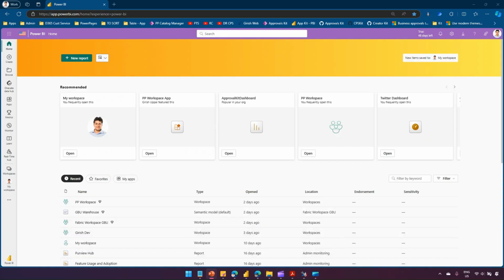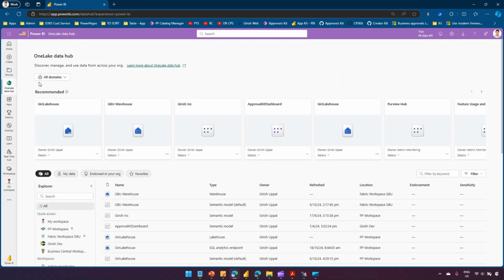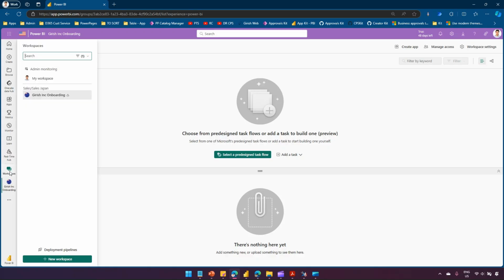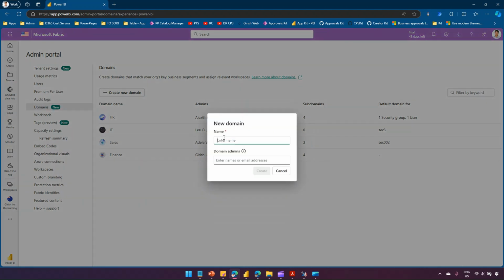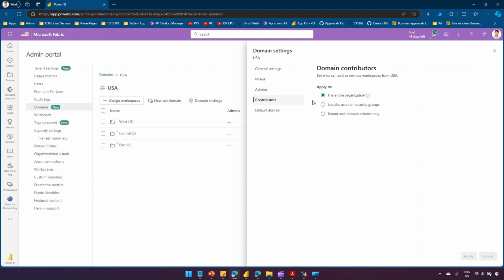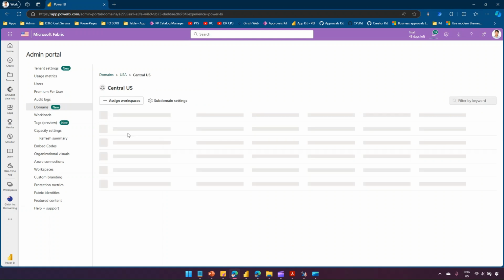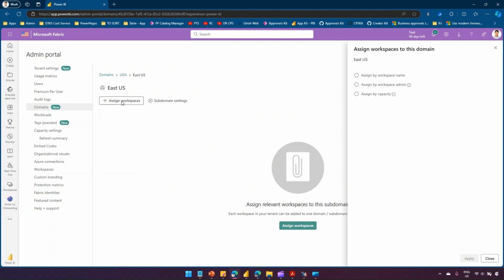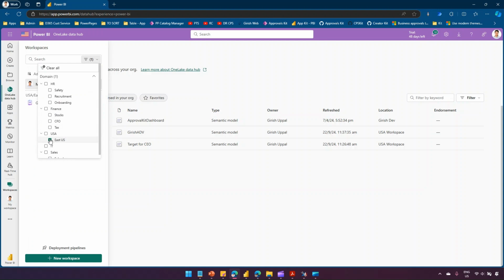What is Domain in Power BI ?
This video explains the concept of new grouping within Microsoft Power BI Service named as Domain.

⭐ Domain is a way of logically grouping together artefacts in an organization relevant to specific area or field
⭐ E.g. Group data by business departments or business units, group by projects, group by geographies, cities, branches
⭐ Domains group together relevant artefacts
⭐ Workspaces are associated with domains
⭐ Domains do not grant or restrict access to content
⭐ Multiple Workspaces can be assigned to a domain
⭐ Cover Image can be set for a Domain
⭐ Power BI admin can create and edit domains
⭐ Multiple Subdomains (folders) are housed inside a domain
⭐ Domain Contributors can add / remove workspace assignments from Domain
⭐ Users new and unassigned workspaces can be defaulted to specific domain

Girish Uppal explains the conceptual difference between domain and how it is structured separately from workspace to logically group various artefacts in Power BI or Fabric work items